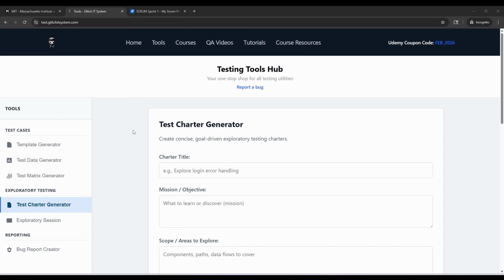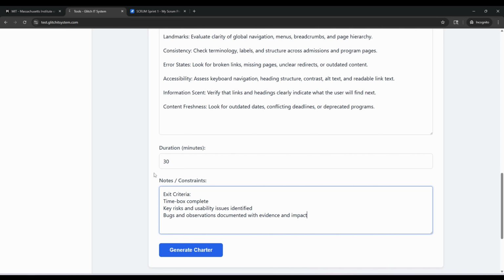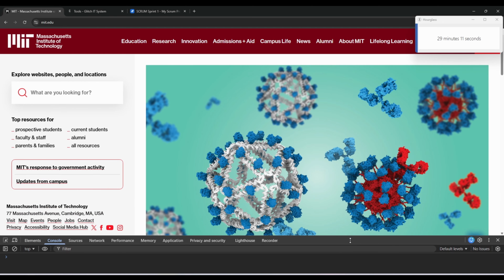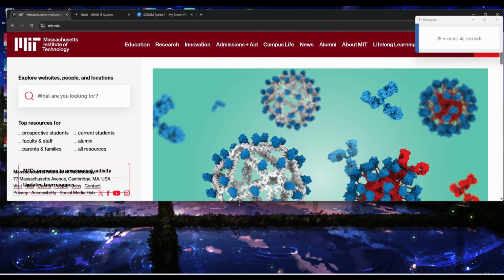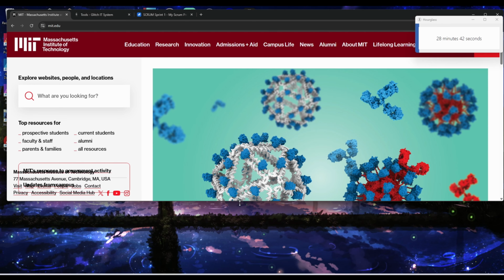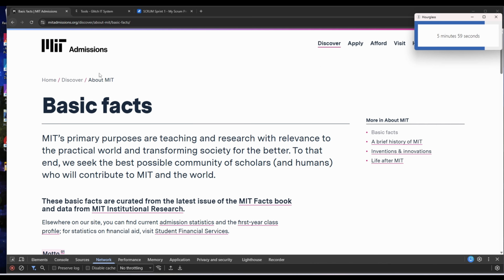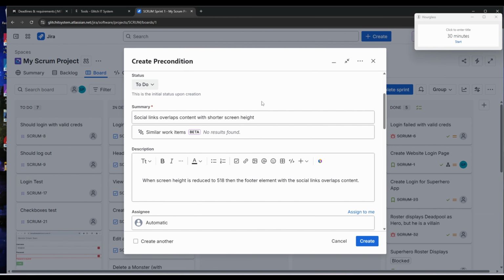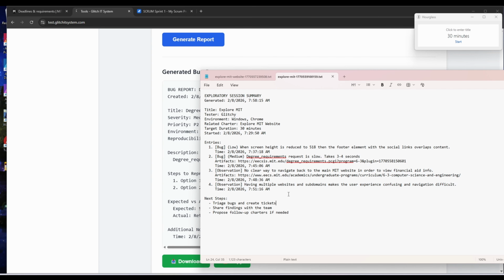How to Do Exploratory Testing (Live Website Walkthrough)